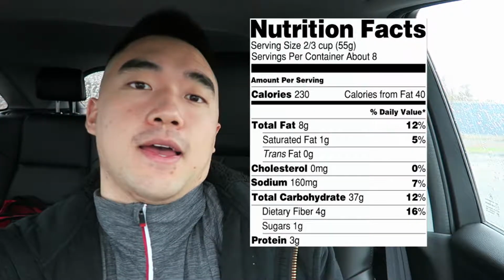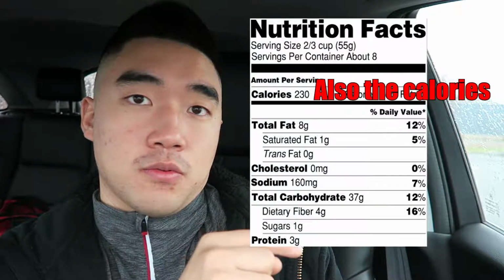HOW TO CALCULATE YOUR CALORIES AND MACRO NUTRIENTS TO LOSE WEIGHT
If you found this video to be helpful. I want to make this channel about the audience and provide some type of valuable information for the people watching.

I want to share my information that I know and also document the process of my life as well occasionally.